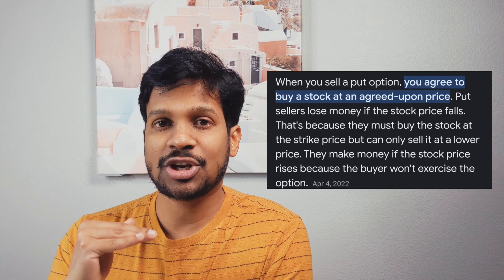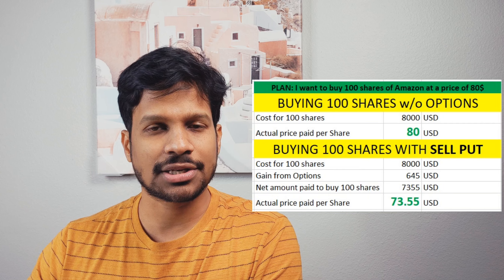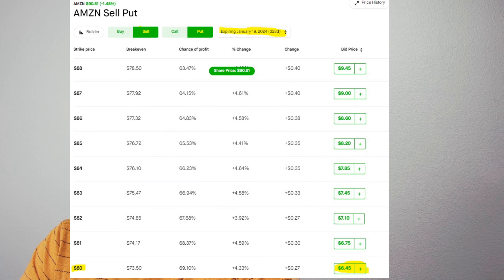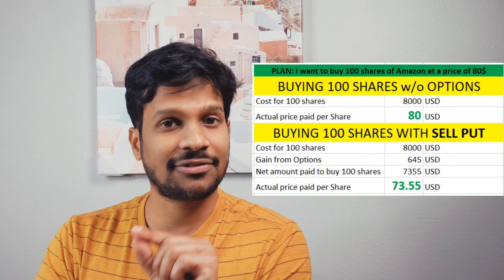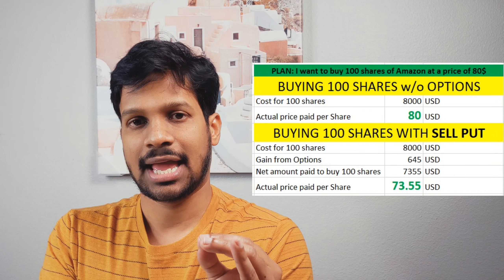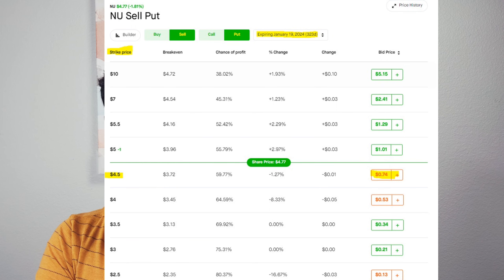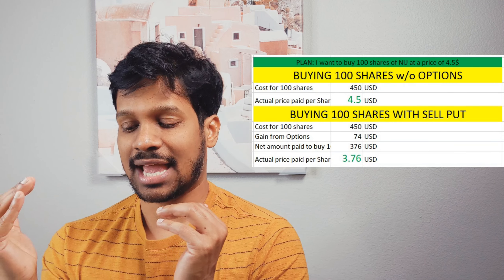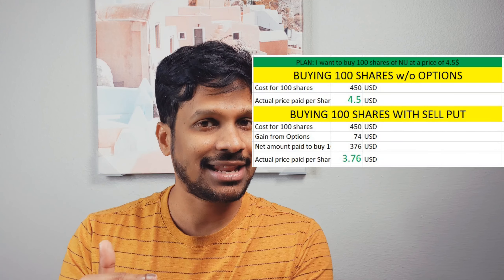Sell Puts | Risk and Reward